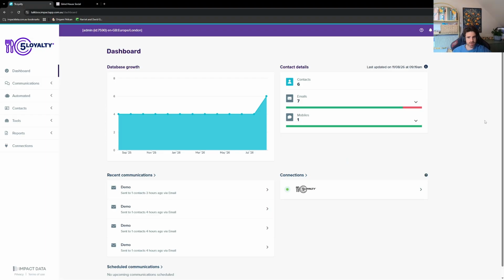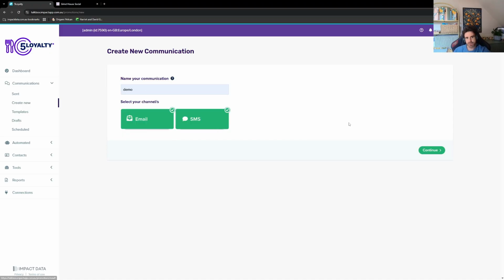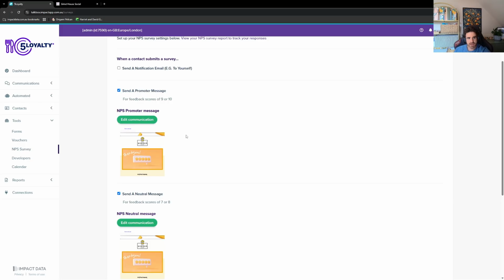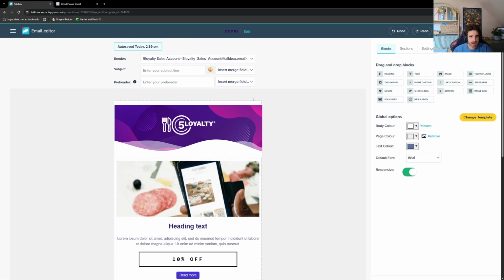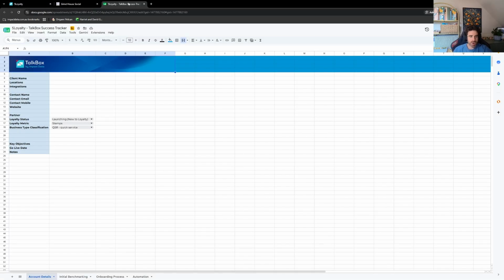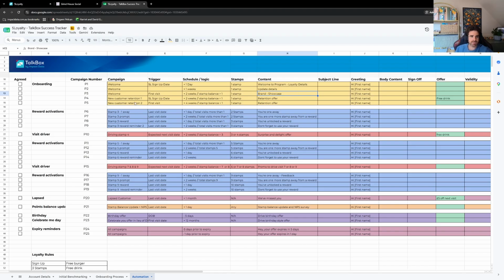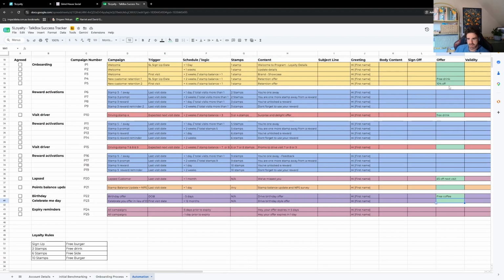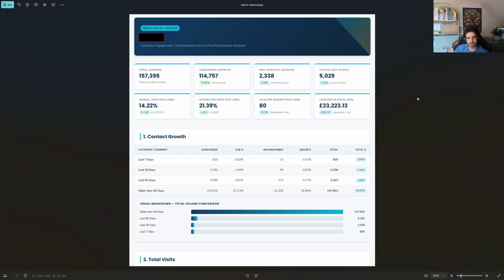5Loyalty TalkBox Platform Demo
David from Impact Data walks you through on how TalkBox by Impact Data works with the 5Loyalty integration.